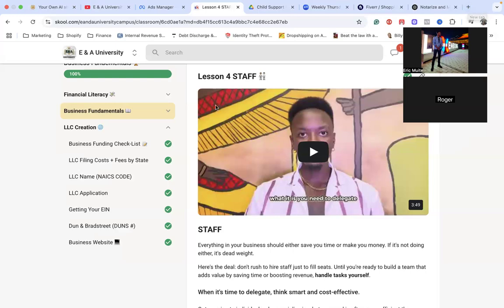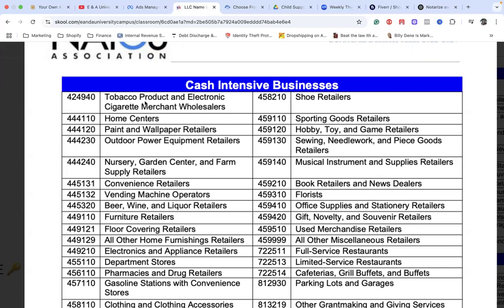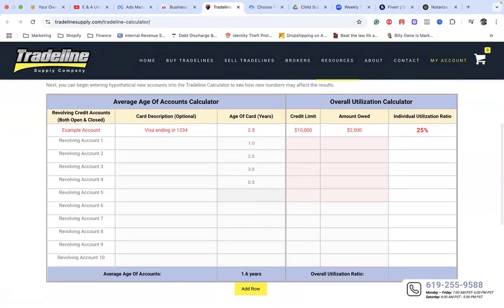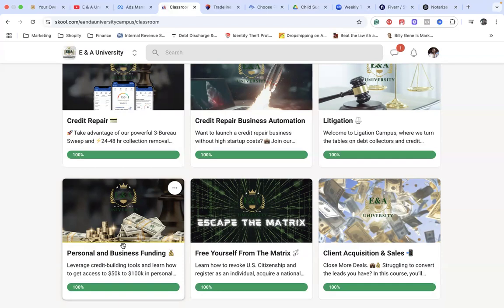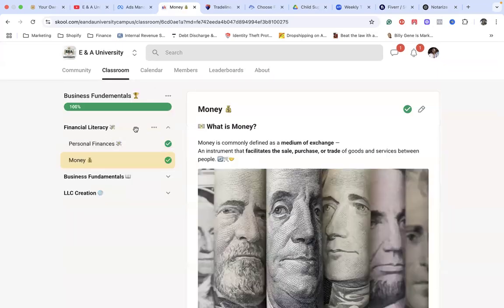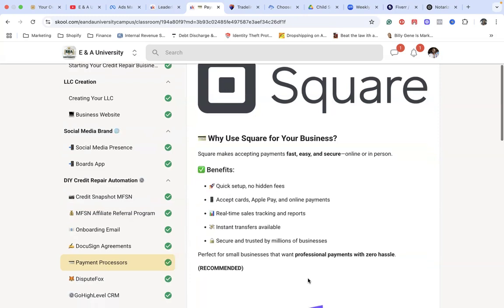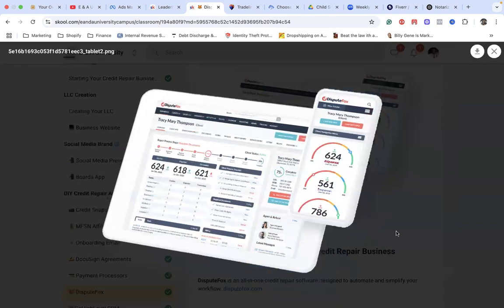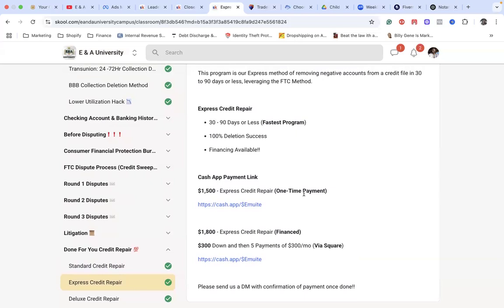Trusts, Credit, LLCs & Spiritual Money Hacks! | Unlock Legal & Financial Freedom Now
Welcome to another power-packed community call from E&A University!

This video is a goldmine of game-changing insights for entrepreneurs, truth seekers, and those ready to level up financially, legally, and spiritually.

🚀 In this Q&A session, we cover:
How to start a Revocable or Irrevocable Trust & the key differences
What is Status Correction & why it matters for sovereignty
Starting your LLC the right way – legal setup & structuring
How to build primary business credit and unlock $50K–$250K in funding
How to opt out of secondary credit bureaus & clean up your reports
& More!!

👉 Learn how to Heal, Earn, and Break Free from the 9 to 5 — Mentally, Physically, and Financially.

This is for the person who feels like something is off…

You’re doing what you’re “supposed” to do—working 💼, paying bills 💸, trying—yet it feels harder than it should.

Here’s what most people miss 👀
It’s not about working harder
It’s not even about money
There’s a missing piece you were never shown.
That’s why some people escape debt fast🚀
While others stay stuck 🔁
Why credit helps some—and hurts everyone else
It’s not luck, it’s structure 🏗️

E & A University was built to show you what was missing.

Inside, 100+ members are learning:
🧠 Mindset & Health Protocols
💳 24- 48 Hr Collection Deletions & 7 Day Credit Sweep 🧹
🏦 Personal & Business Funding
📝 LLC & Trust Creation
🛠️ Credit Repair & Automation
⚙️Credit Repair Business Automation
⚖️ Debt Discharge
🏘️ Airbnb Co-Hosting,
💼Client Acquisition

You are encouraged to conduct your own due diligence, seek professional advice, and make informed decisions based on your own research. Any actions taken based on this information are solely at your own discretion, and I am not responsible or liable for any decisions, outcomes, or consequences resulting from the use of this information.